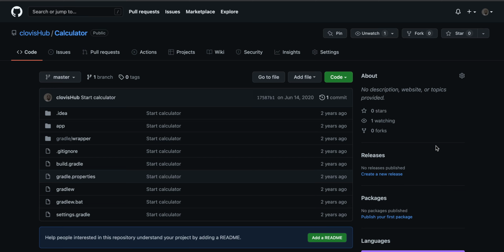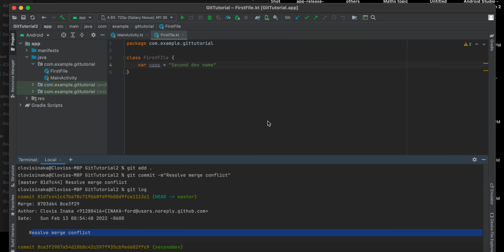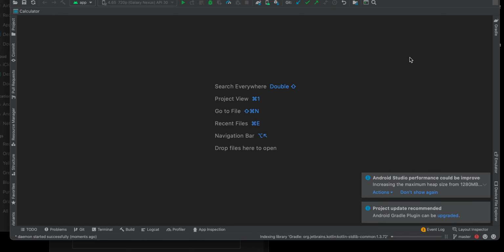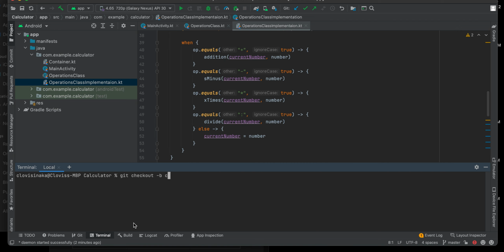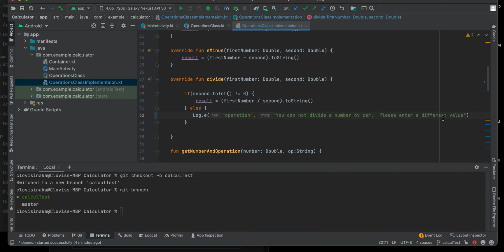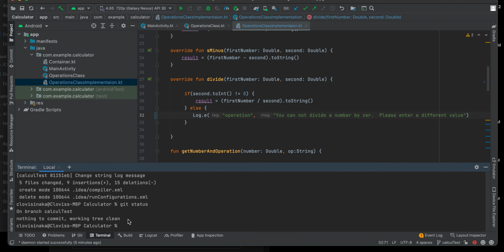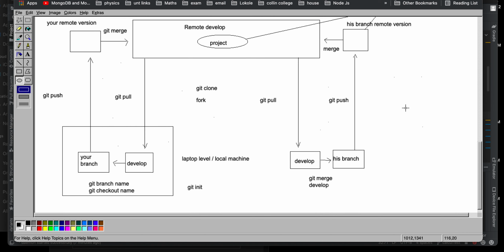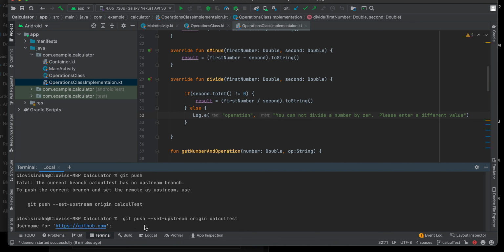lesson 9 git flow demo part 1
In this video, we show how to get a project for the first time while using git clone. We also  show how to create a branch in remote repository while using git push.